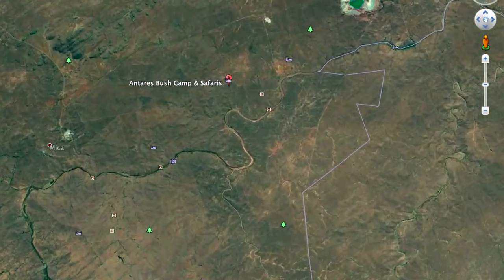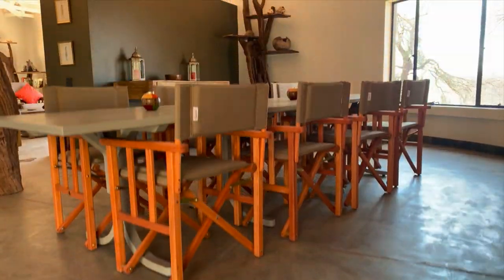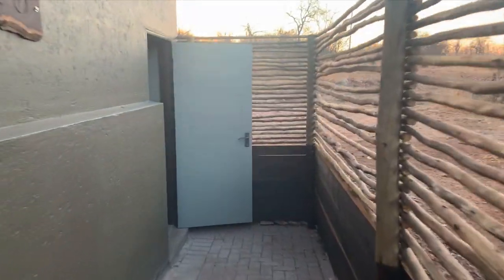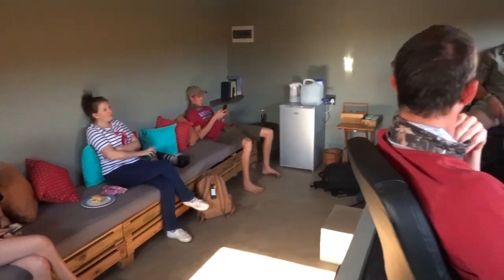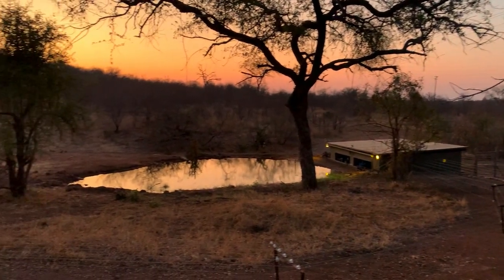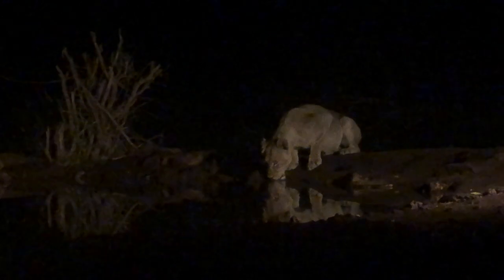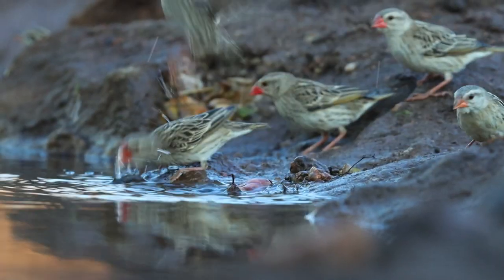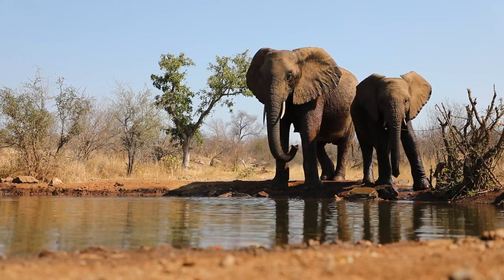Umgede Underground Hide at Antares Bush Camp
Umgede Undergound Hide is located right next to Antares Bush Camp in Grietjie Private Nature Reserve, which forms part of Balule and the Greater Kruger in South Africa.

Antares Bush Camp used to be an old field guide training camp, but was transformed into a luxurious self-catering camp in early 2020. It sleeps eight guests in four bedrooms, each with an en suite bathroom and outdoor shower. It also has a fully-equipped kitchen, a swimming pool and a stunning view over the hide and waterhole from the outside dining table and firepit.

Umgede Underground Hide was brilliantly designed by owners, Ian and Mel Owtram. Not only does it give you that perfect eye-level perspective of drinking birds and animals, but it's also incredibly comfortable: it has a large day bed, a fridge and kettle, as well as high-back office chairs. There's also wifi, cellphone signal, power points and light inside. Two floodlights light up the water's edge at night and can be switched on and off from within the hide.

Another great feature of Umgede Hide is the fact that it faces south. This means that you've got great light right throughout the day in the dry season (from June to October) and that you can take photos of the Milky Way from within the hide at night.